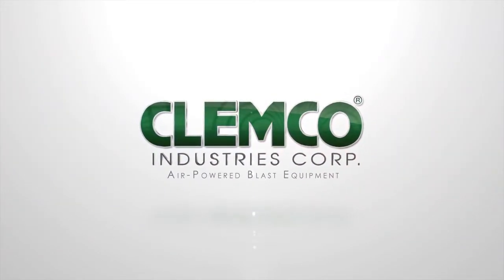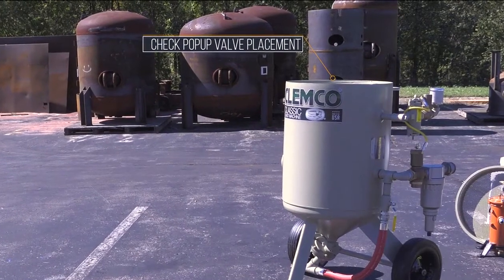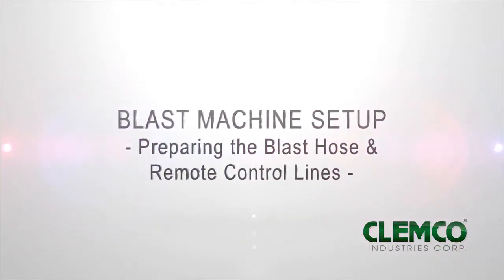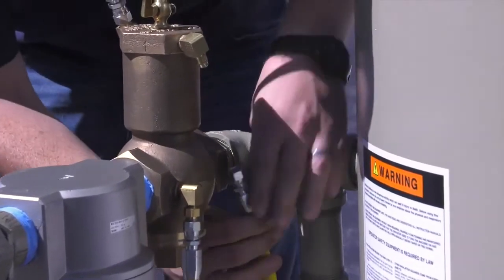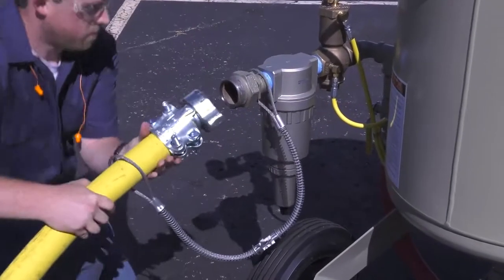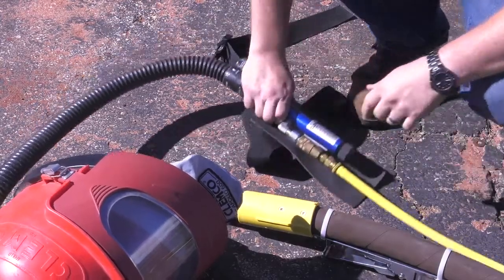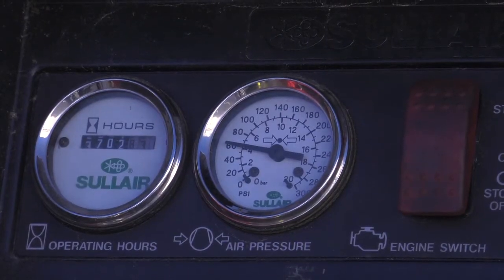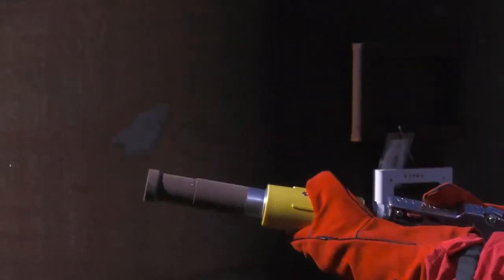Пескоструйные аппараты Clemco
Официальный дистрибьютор CLEMCO .
Авторизированный сервисный центр CLEMCO. Компания "ПромТехника" является опытным поставщиком оборудования и технических решений абразивоструйной подготовки.
Прямые поставки оборудования и расходных материалов из Европы.
Проектирование линий и участков подготовки и защиты поверхностей.
Монтаж, сервис, поставка запчастей и расходных материалов.
Обучение на профессию с выдачей дипломов государственного образца для технического и инженерного персонала, сертификация и аттестация.